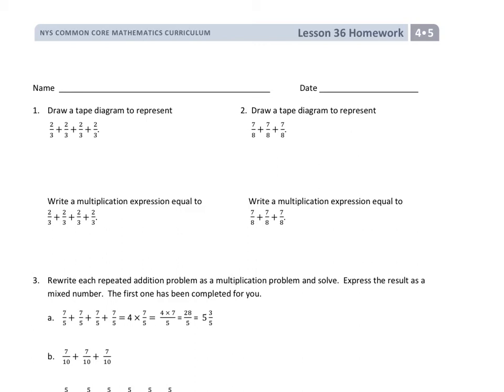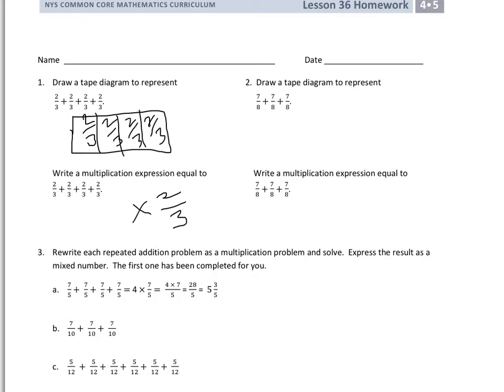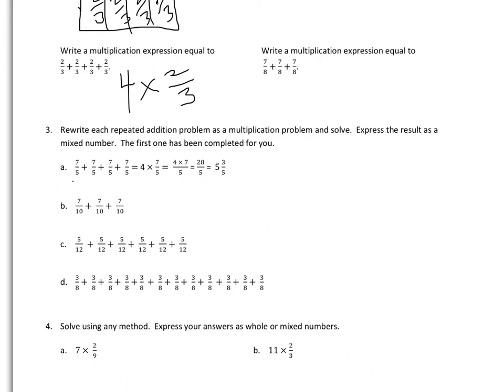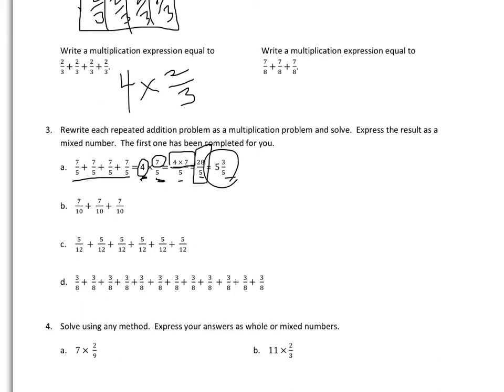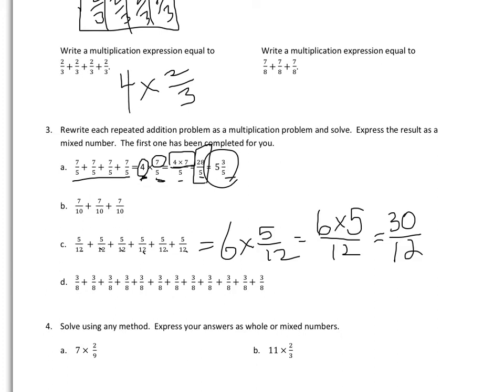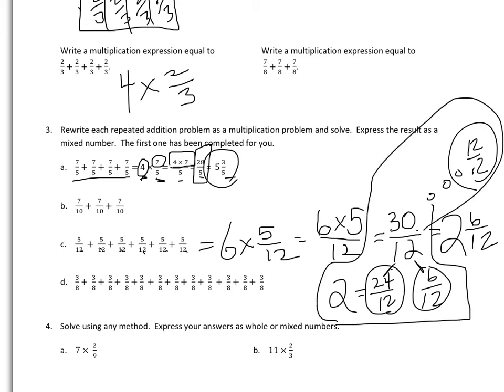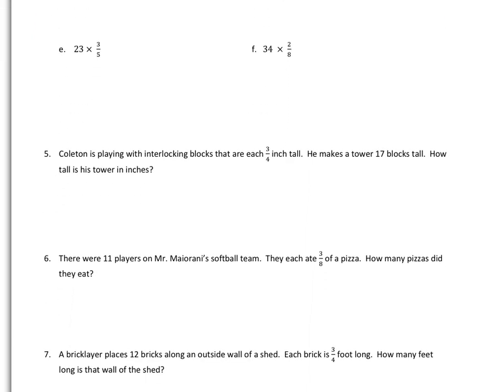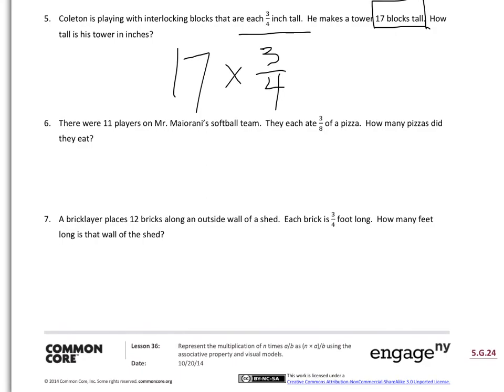Multiplying fractions x a whole number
HW 10.2 Help